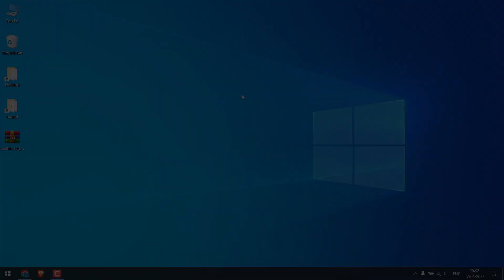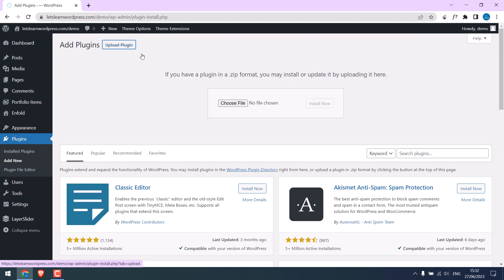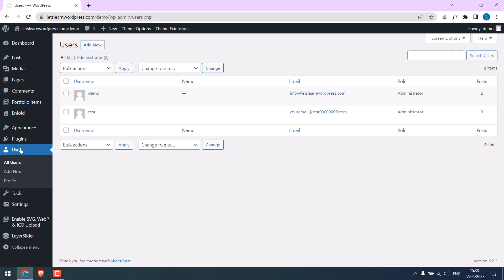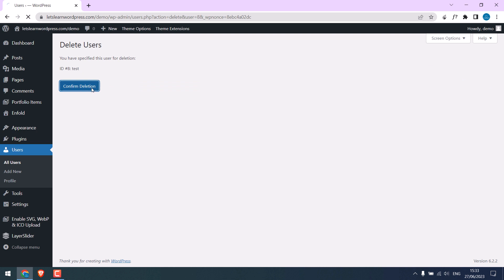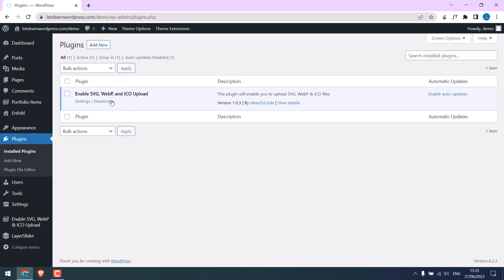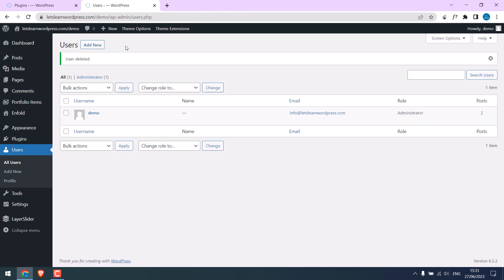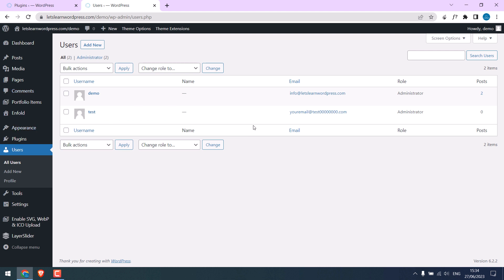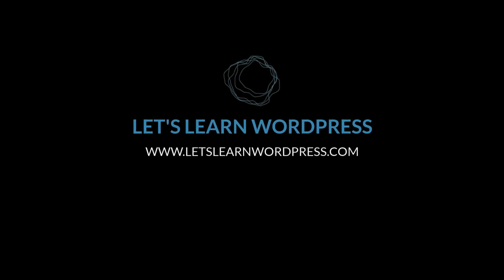WordPress Security: Installing a nulled plugin WordPress 97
Learn about the risks associated with using nulled plugins and themes on your WordPress website. Installing cracked or modified codes can expose your site to hackers, compromising its security. Discover why it's crucial to avoid nulled themes and plugins.

A nulled plugin may seem appealing at first glance, but beware! Some of its codes have been tampered with. It might add new users, introduce viruses or malware codes, and much more. Therefore, although nulled plugins and themes may be tempting, their hidden dangers far outweigh the benefits. They could cost you your website and valuable time.

I hope this video was useful. Thank you.